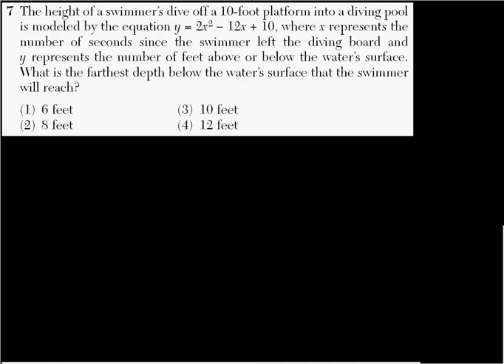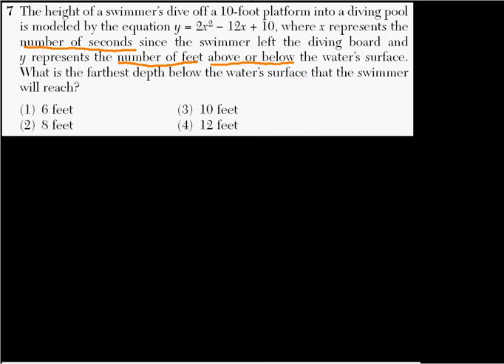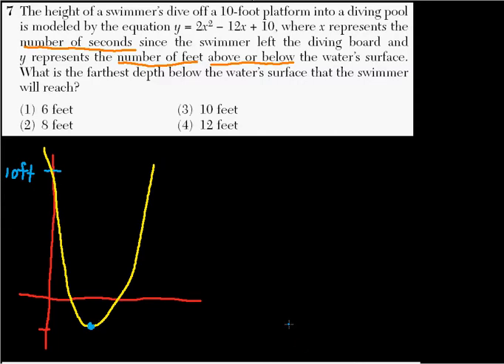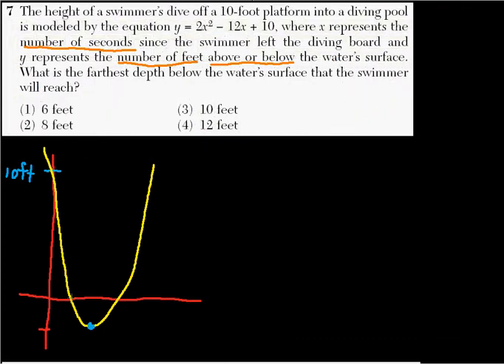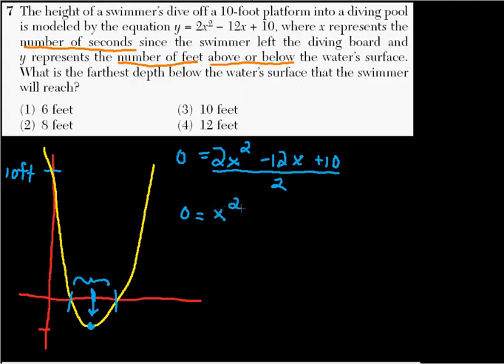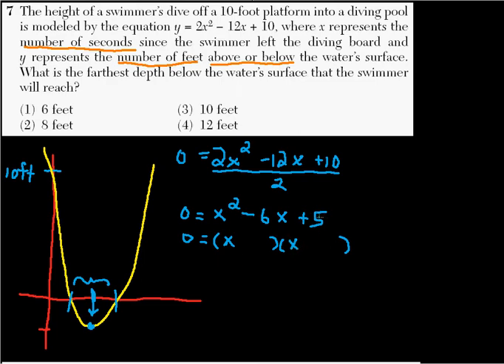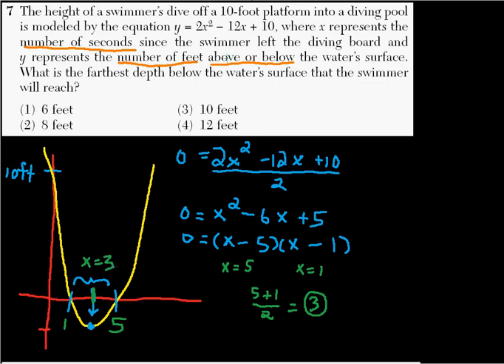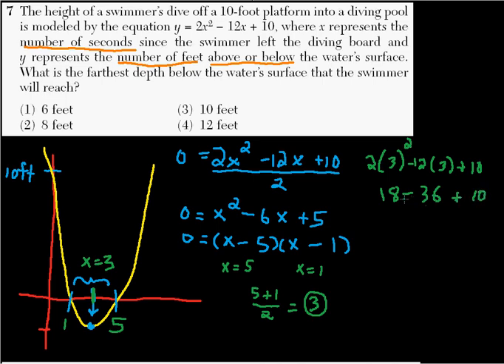NY Regents Math B Jan 2009 # 7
NY Regents Math B released exam January 2009.

Multiple solutions to an interesting word problem involving finding the vertex of a parabola.